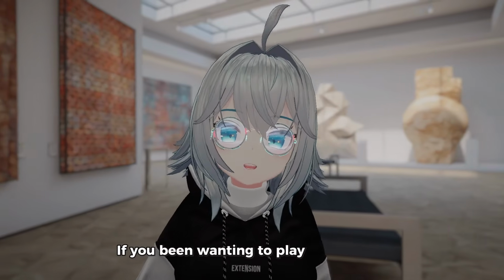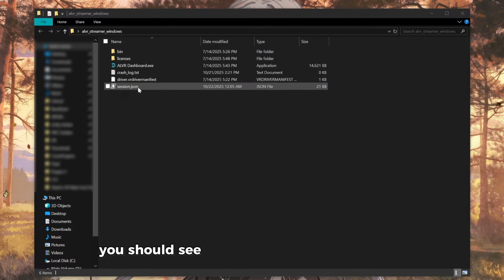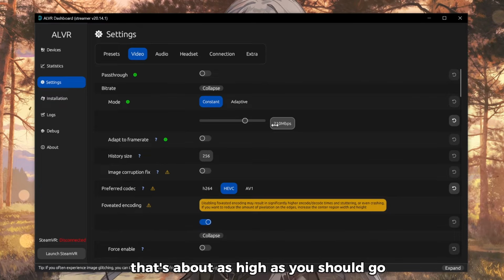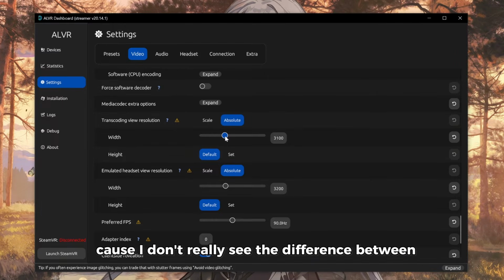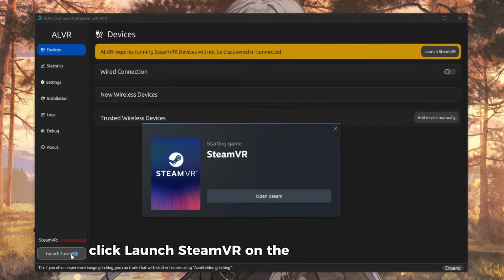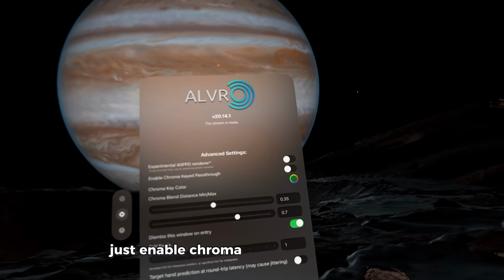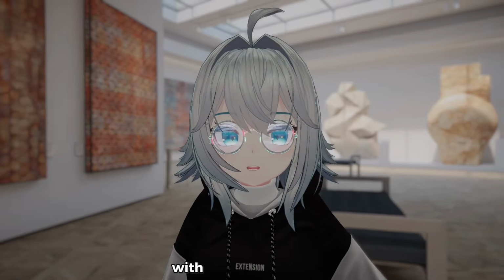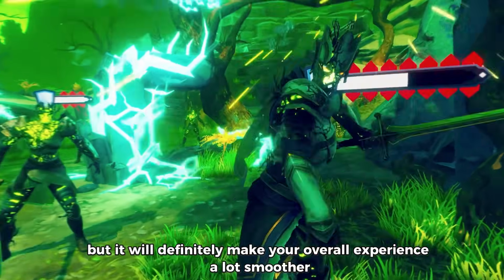Vision Pro ALVR Guide – Full Setup, Best Settings & PSVR2 Controllers Support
0:00 Setup
4:21 AWDL Workaround

Play PCVR wirelessly on your Apple Vision Pro — and even use your PSVR2 controllers — with this easy step-by-step guide. In this video, I’ll walk you through everything from installing ALVR to fine-tuning the best settings for smooth performance and sharp visuals